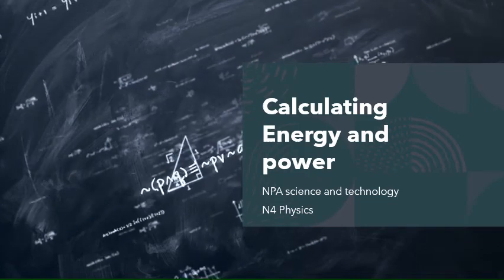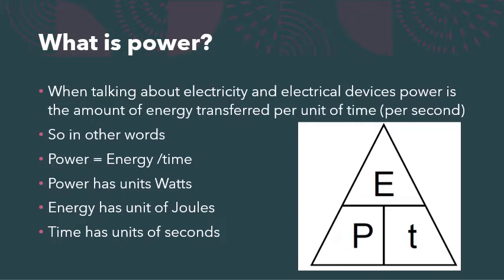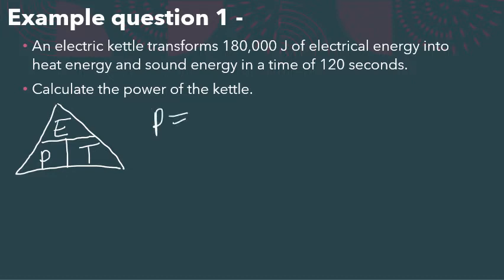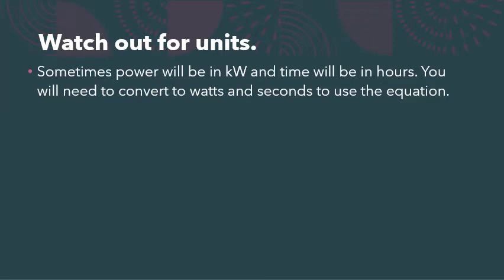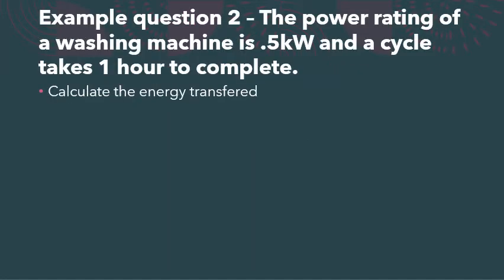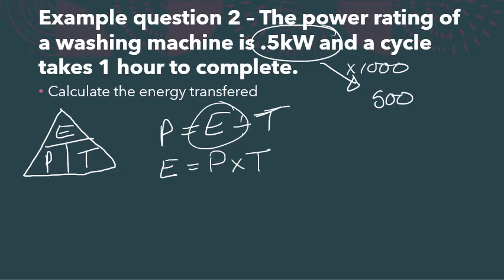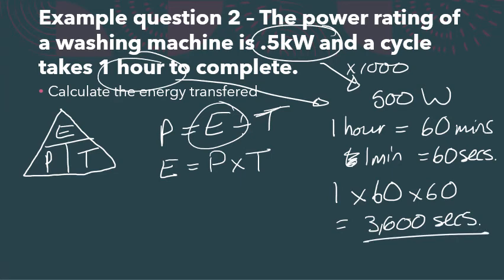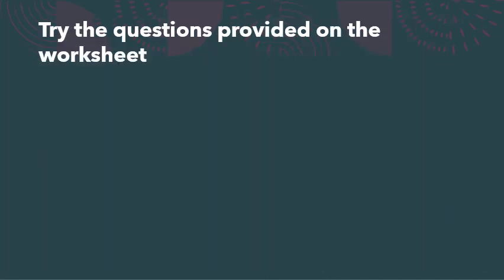Calculating Energy and or power NPA science and technology, N4 physics Sci tech, P=E/T, E=PxT watts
How to perform calculations involving energy and power to support homeschooling.